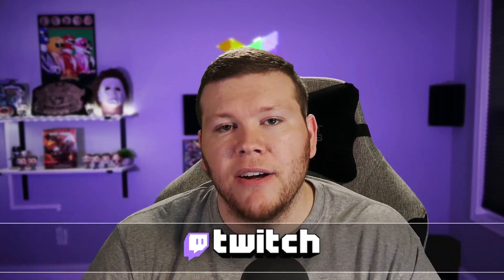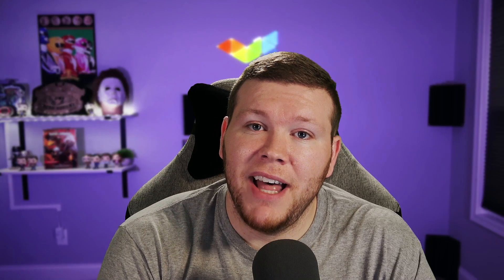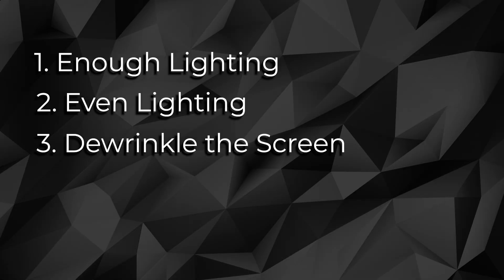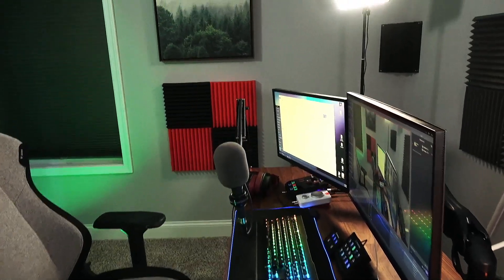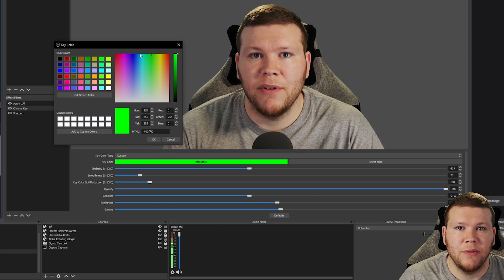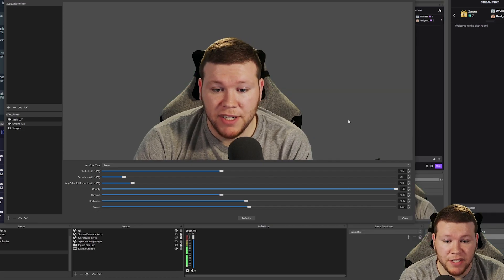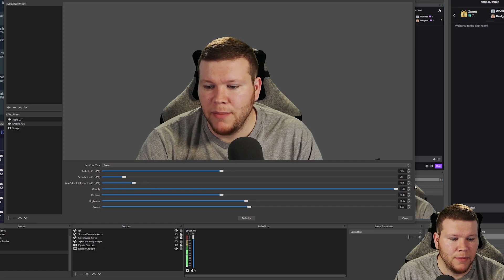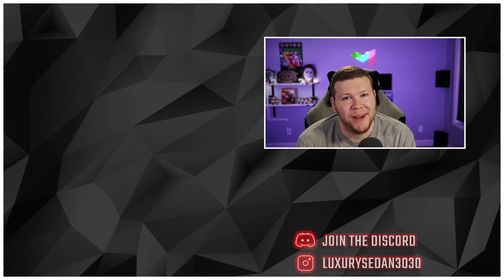How To Use Green Screen Video In OBS Studio and Streamlabs - Setup Tutorial For Streaming in 2020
Got a new green screen? Wondering how to utilize it effectively AND how to use it with OBS Studio and StreamlabsOBS? Look no further. I will show you how lighting for streaming is pretty easy, but only if you do it correctly. This setup tutorial will also go through the settings you need to tweak in OBS Studio and StreamlabsOBS to get that perfect look.

I stream every Sunday and Thursday @ 8:30pm EST on Twitch

Shure SM57 Mircrophone
GoXLR Mini
LED Key Lights
Key Light Pole Arms
Pole Arm Desk Mount
Ceiling Mount Green Screen
Collapsible Green Screen
Floor LED Floods
Philips Hue Light Strip